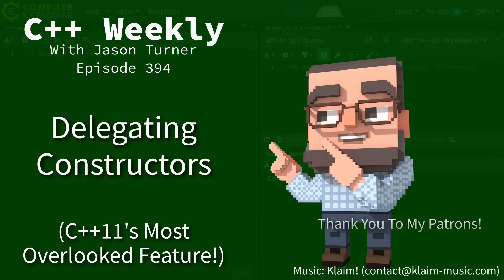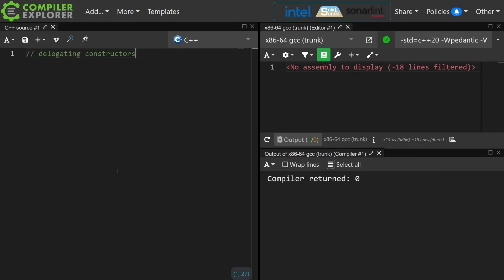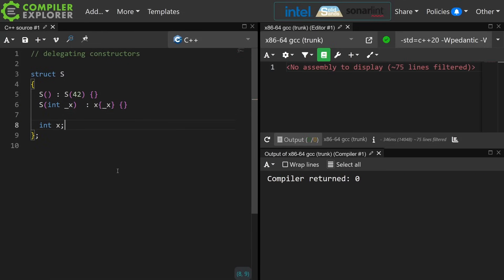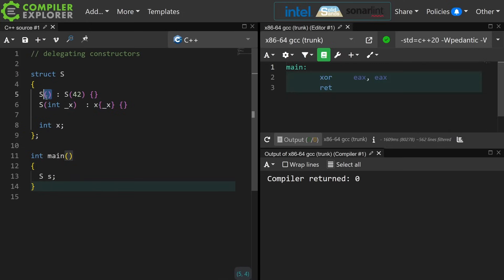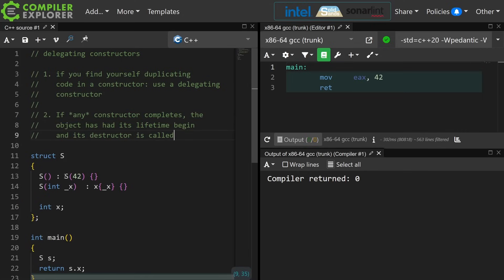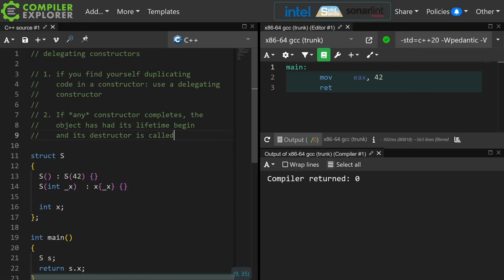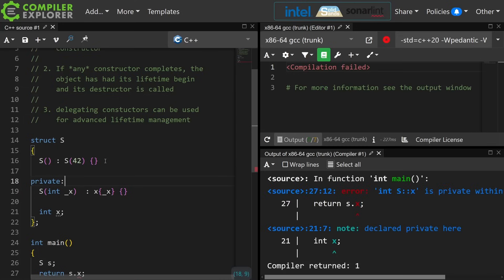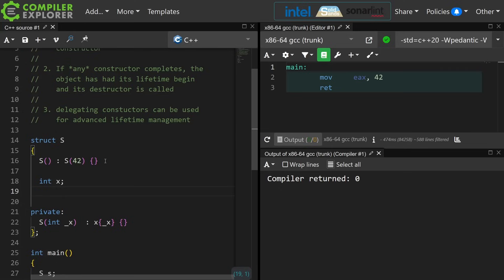C++ Weekly - Ep 394 - C++11's Most Overlooked Feature: Delegating Constructors